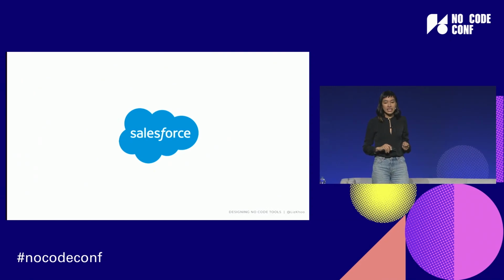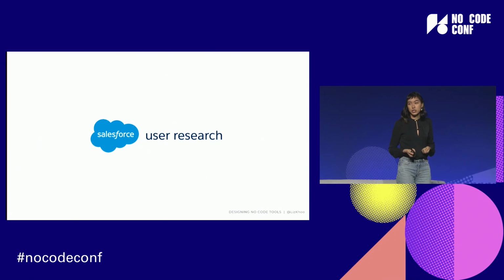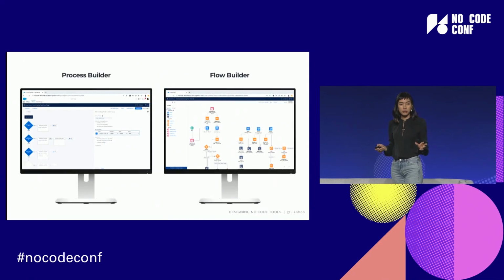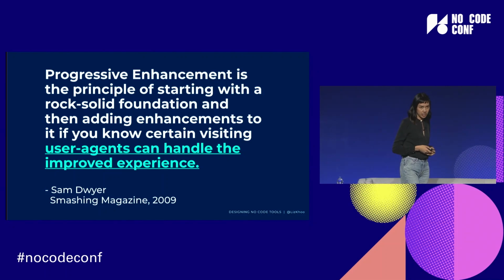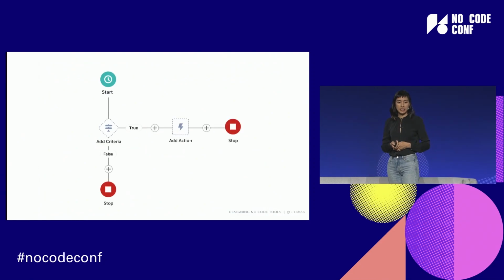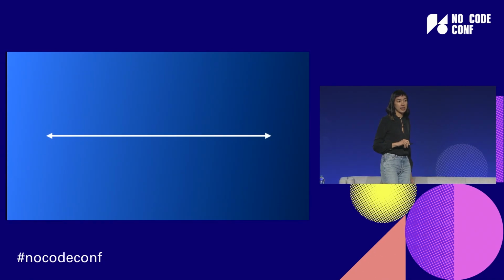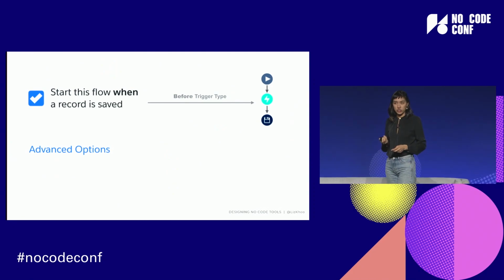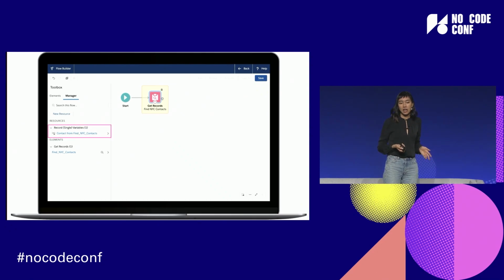Progressive enhancement | Liz Khoo | No Code Conf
Find out why progressive enhancement is an imperative mindset for no-code tool creators to adopt.

Progressive enhancement is closely associated with the notion of graceful degradation, used to describe browser behaviors for things such as loading graphics and stencil images. This is exactly the mindset and approach that creators of no-code tools and platforms need to adopt.

As a designer at Salesforce, I've spent the past three years focused on the platform's no-code and low-code tools. Our research shows that that users' attitudes towards code, and use of it, is not black and white, nor either-or. This talk will share stories and use cases to demonstrate what I've learned about the need to create a progressive enhancement path for our users.

The no-code revolution is here — and the first conference celebrating its future and some of its greatest makers was, in fact, televised. Catch inspiring talks from no-code movement leaders like Vlad Magdalin, Hiten Shah, Brianne Kimmel, Pablo Stanley, and many more.

Ready to join the no-code revolution? Discover the power of visual web development for yourself at webflow.com.